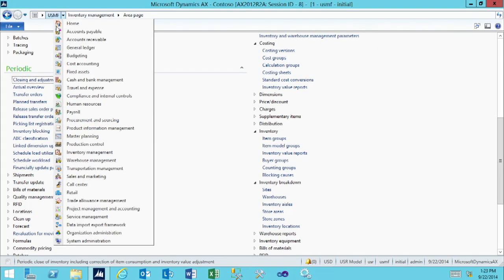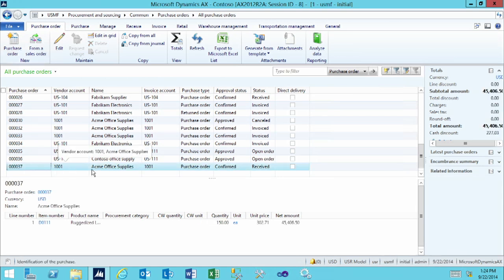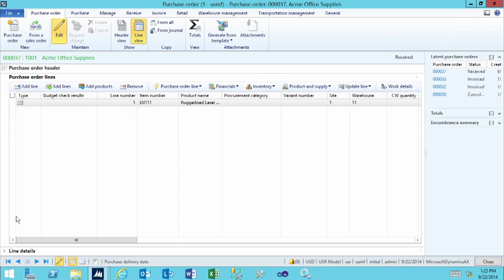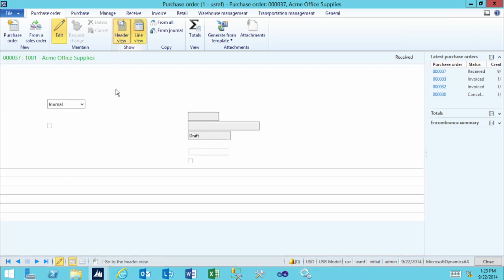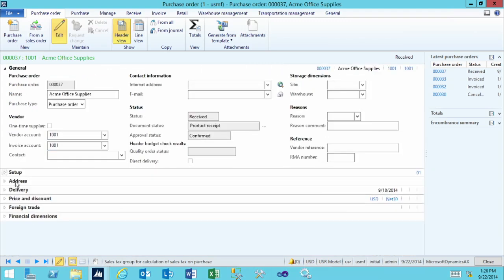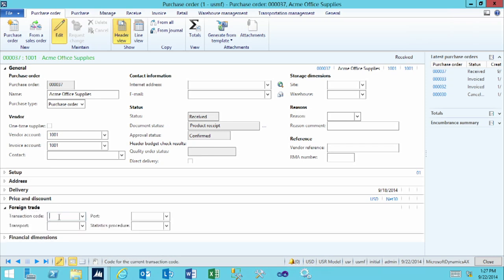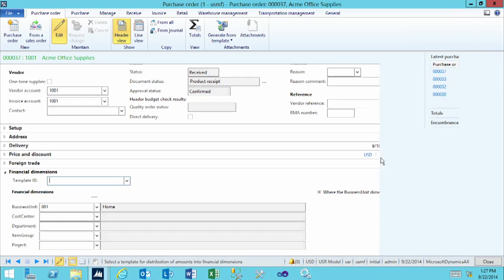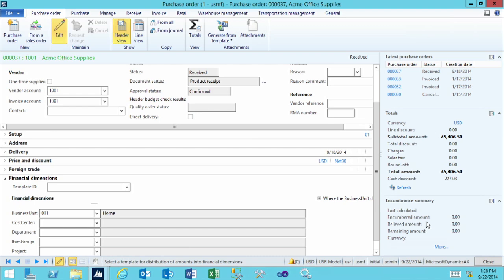045 80648AE 04 WP